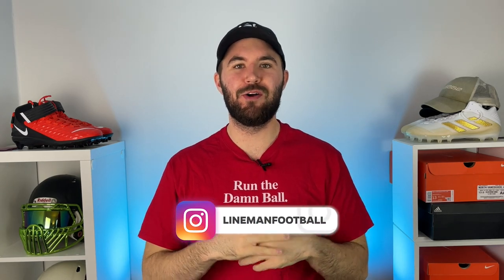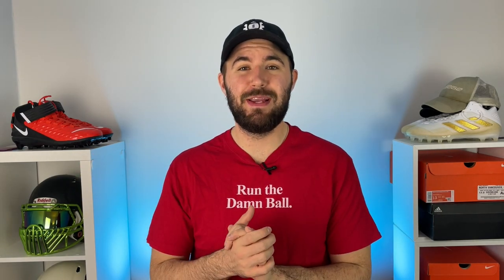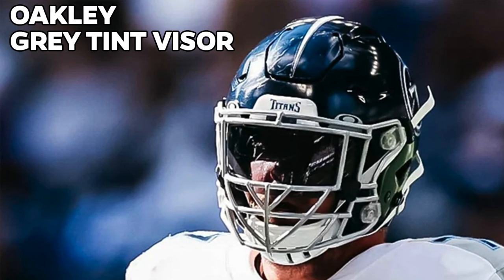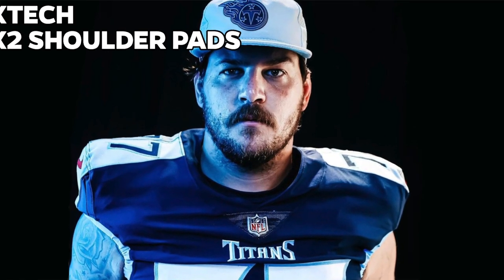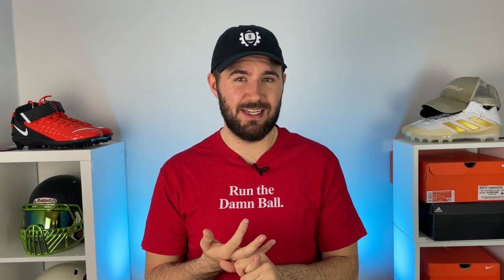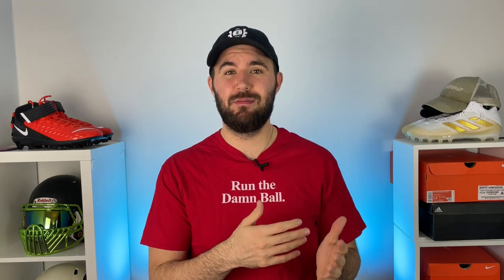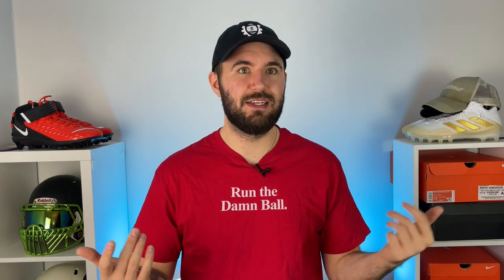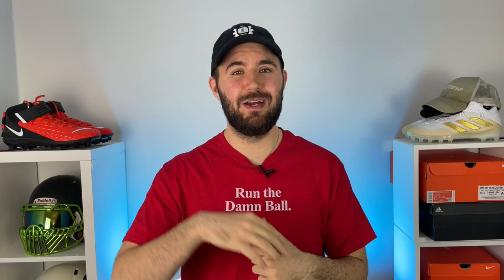What Does Taylor Lewan Wear on the Field??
Have you every asked yourself: What does Taylor Lewan wear on Sundays?? In today's video, Tony (@linemanfootball) breaks down everything Taylor Lewan wears on the field. We start at the head and work all the way down! Helmet, visors, chinstrap, facemask, gloves, shoulder pads, sleeves, cleats, thigh pads and more!

🎵 Track Info:

Title: Flexy
Artist: Land of Fire
Genre: Hip Hop & Rap
Mood: Calm